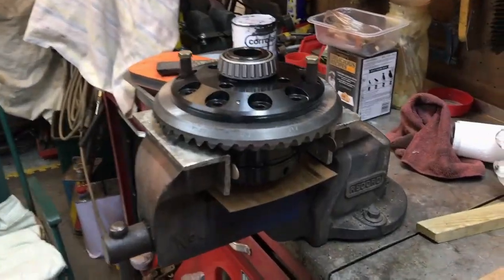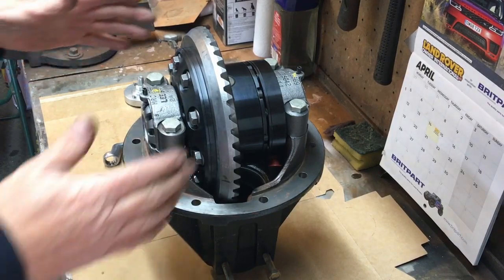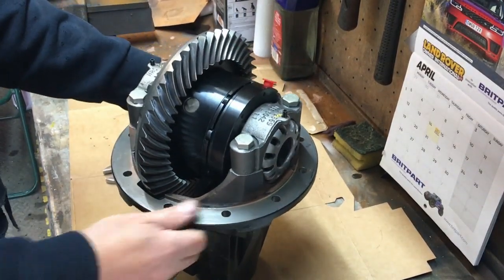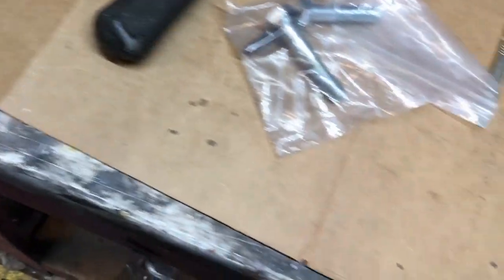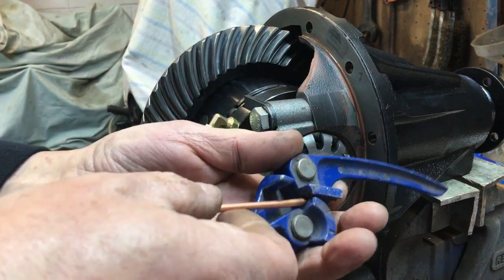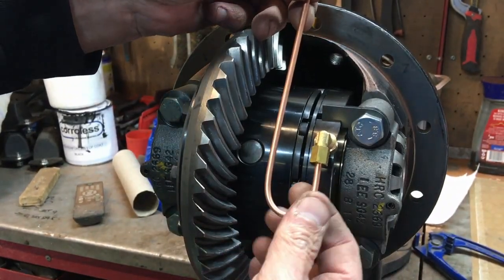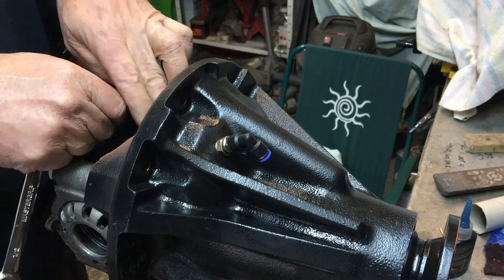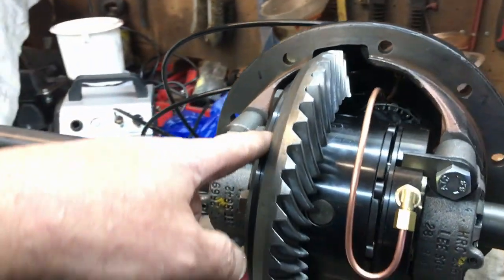Fitting the Ashcroft Locker diff. Part 2.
In part 2 we finalise the fitting of the locker diff, get it all plumbed in and test it.